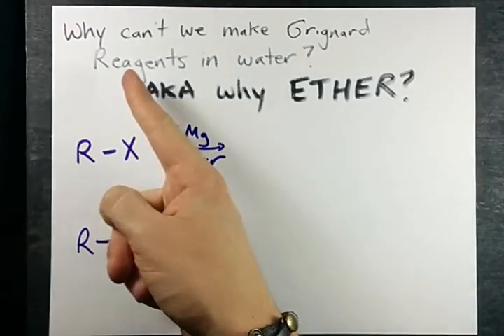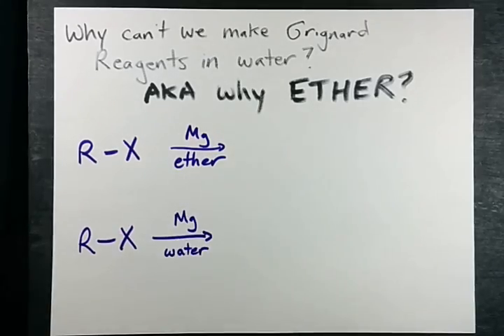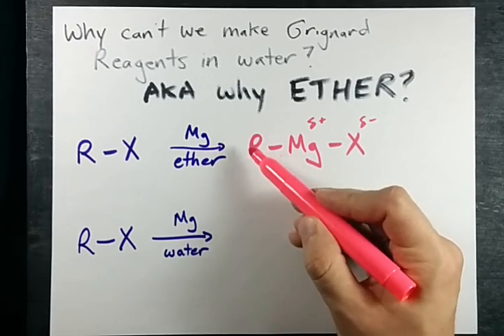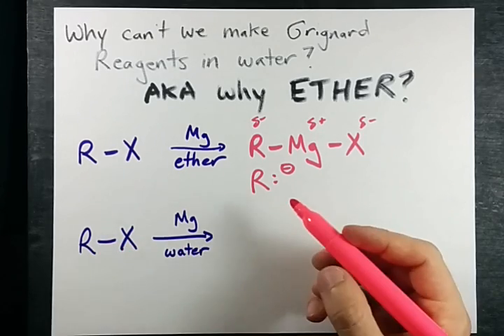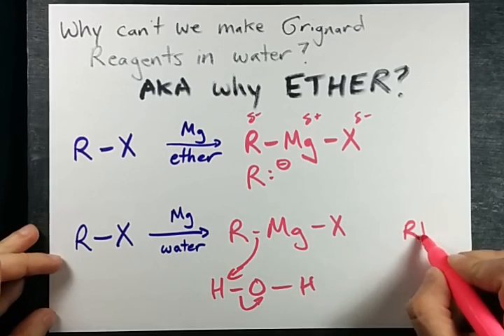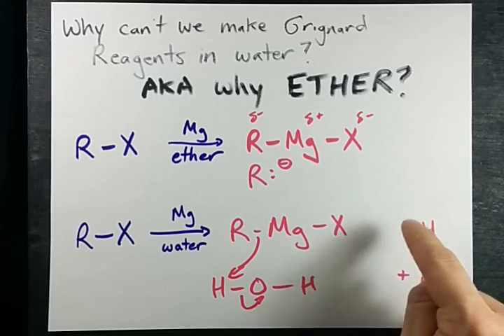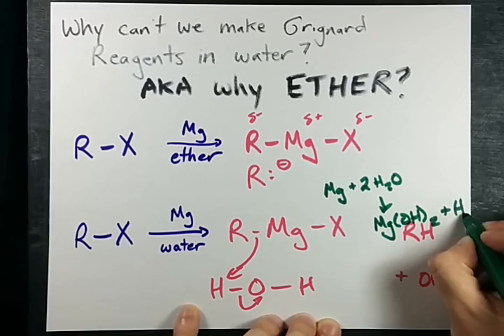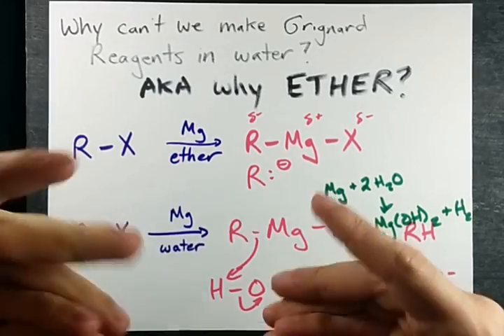Why do we make Grignard Reagents in Ether (why not water?)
Why do we need to use Ether for Grignard Reagents?
Why can't we use water to make Grignards?
The answer is that Grignard reagents REACT WITH WATER to make an alkane.